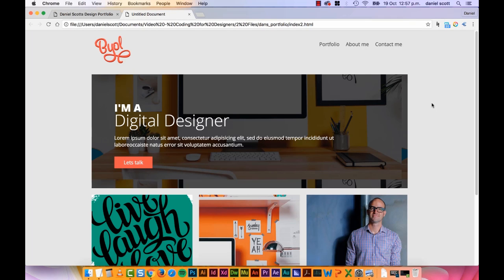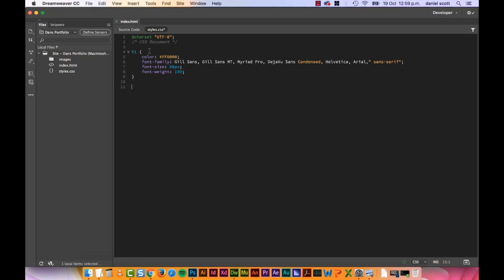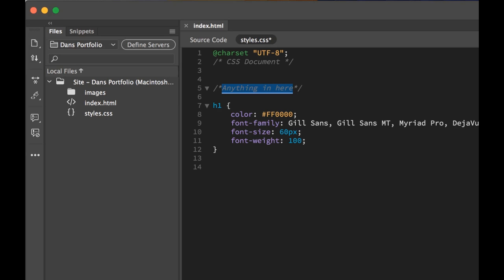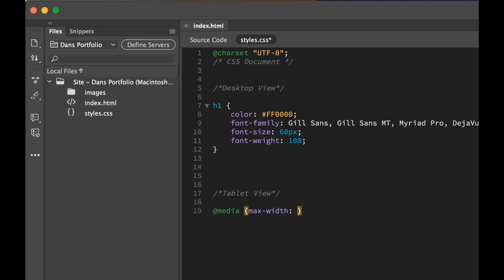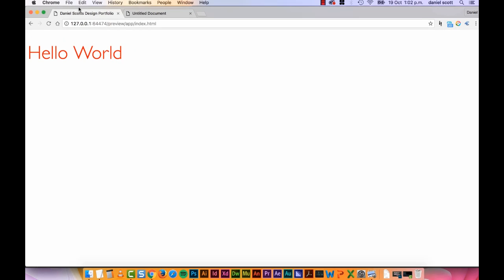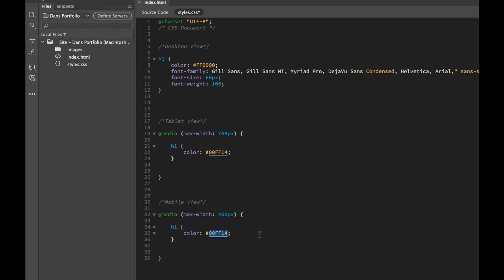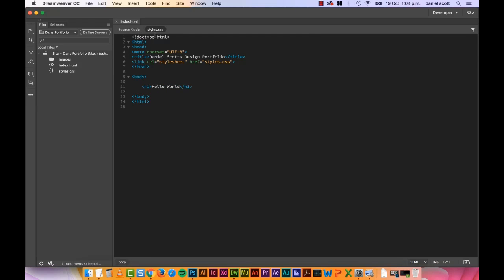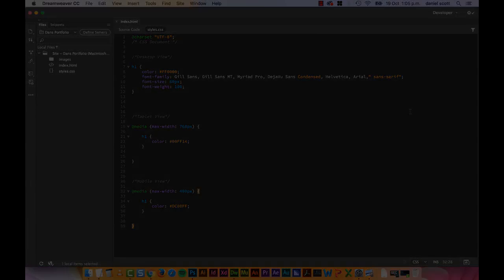Making your site responsive in Dreamweaver CC 2017 [04/13]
Hey, welcome to this video, and, in this one, we're going to be learning what responsive web designing is, and how to do it using something called a media query.
So, what we'd like to do is, when the screen adjusts to different sizes-- I'm just going to drag this as an example, but what we're trying to do is, get it somewhere that looks-- on tablet, it looks like something, and when it's a mobile, it looks different, and when it's a desktop, it all looks different. And that's responsive, it's responding to the screen size. So that's what we're going to do in this video. So let's jump to the Dreamweaver.
So, on our last video, we just put in some real basic ‘h1’ in the HTML, and then we styled it in our CSS. Now, we get to look at responsiveness.
So, what we're going to do is, we're going to do something called Desktop first